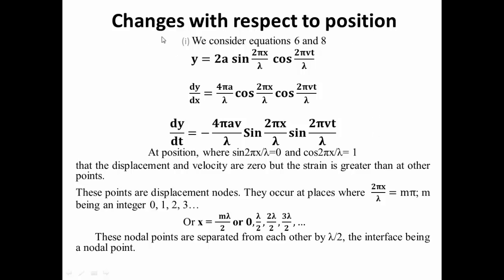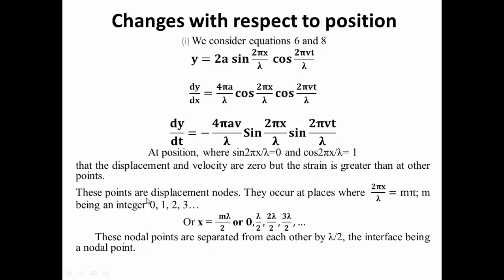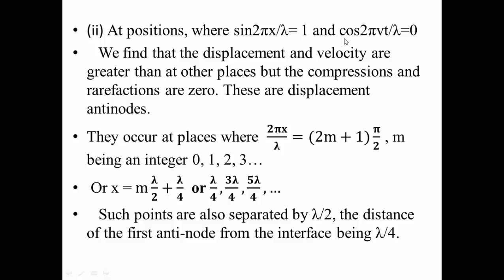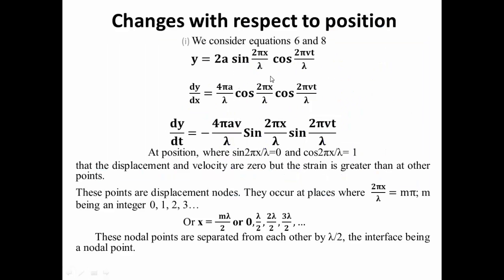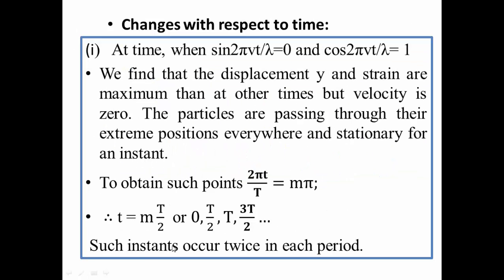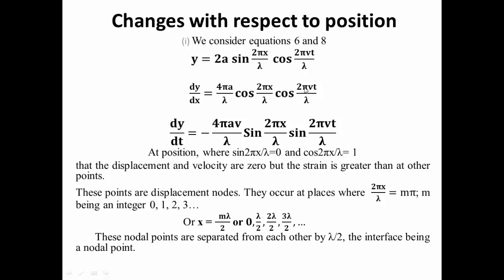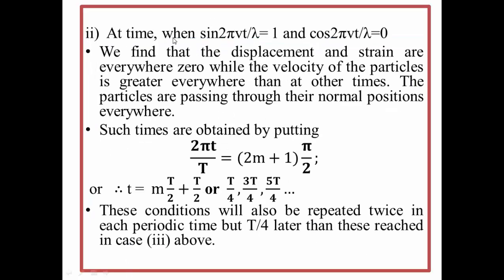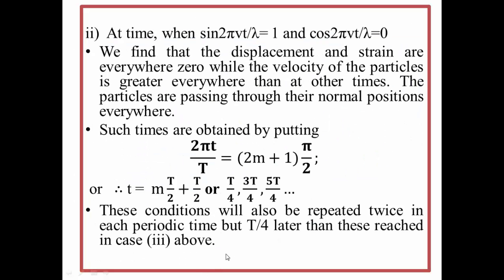Standing waves lect ii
Bsc sy